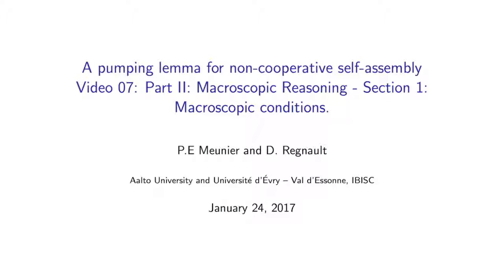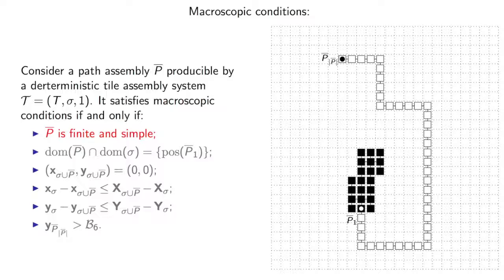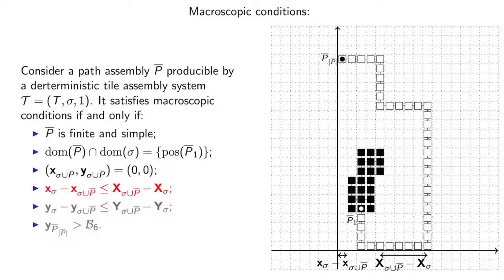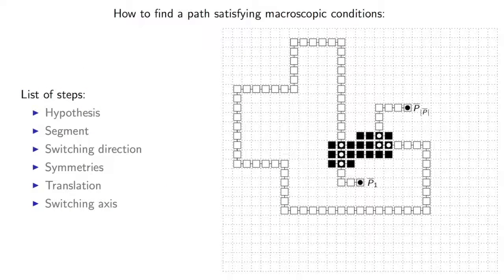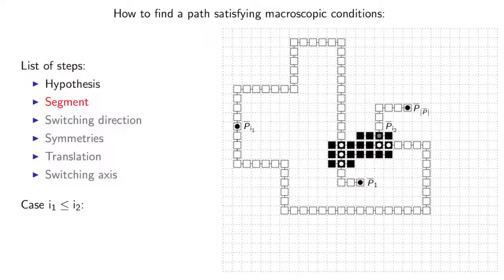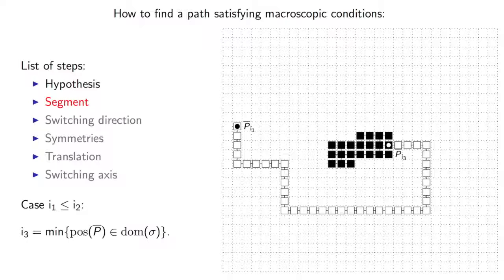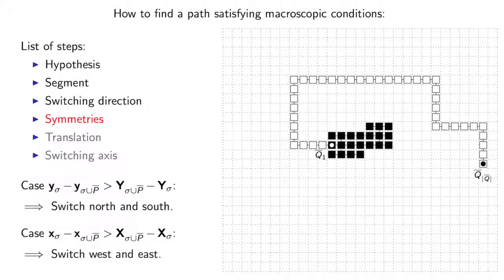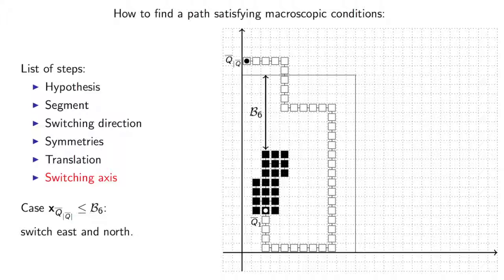07 - Macroscopic conditions